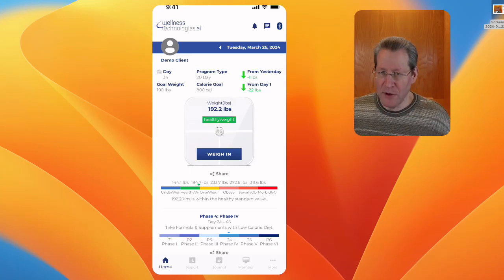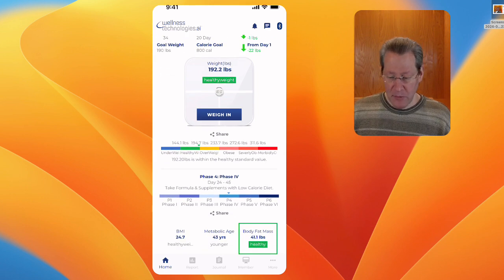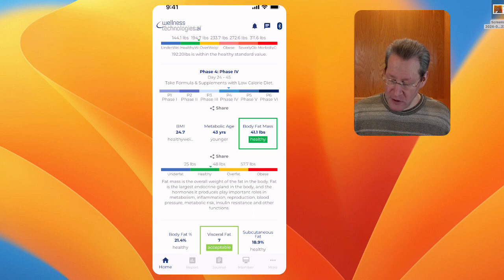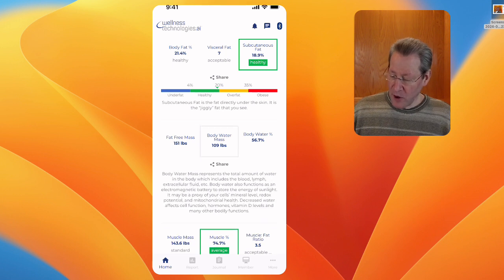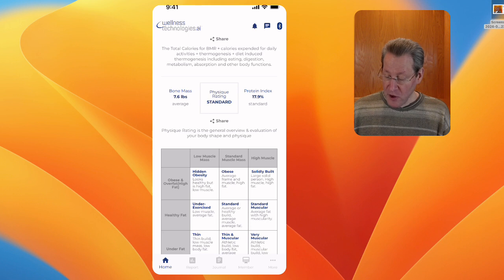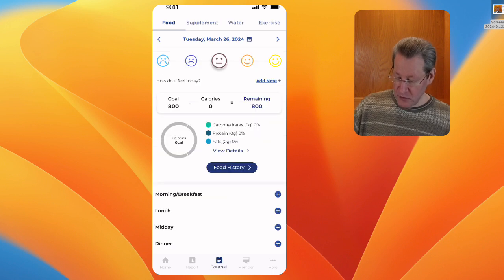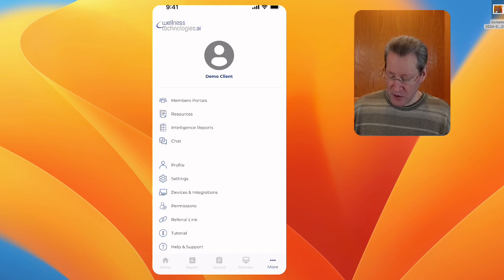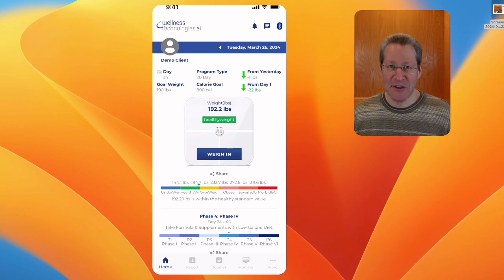Dr. Ray's personal weight loss update. Day 29 of Phase 2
Well I'm on Day 30 (Day 29 of Phase 2) and I'm down 22 pounds. This may not be typical, I am just reporting my personal results and documenting it on the new WellnessTechnologies.ai app that I am testing.

As stated, I am utilizing the new WellnessTechnologies.ai app that was designed specifically for the program and the BC-12 dual frequency bio-impedance Body Composition Scale that measures 18 different biomarkers.

The program and App are available at your local Wellness Technologies.ai practitioner

Dr. Ray has been in private practice for over 40 years.

Dr. Ray’s goal is to use all of the generous gifts that God has given him to help improve and transform lives through his knowledge, expertise and the innovations and technologies he has helped create and develop.

Chiropractor:
•    Humanitarian Award – for service to the Profession & Community
•    Award of Excellence – Given to 1 Chiropractor each year by the Teaching the World About Chiropractic group
•    Award for Dedication & Service from Connecticut Chiropractic Council
•    Readers Choice Award Best Chiropractor East Suburbs – Gateway Publications
•    Readers Choice Award Best Chiropractor Penn Hills – Star Community Newspapers
•    Host of one of the Longest running daily cable TV programs in Pittsburgh
•    Host Your Body by God Radio Program 101.5 WORD FM
•    Host Healthcare Answerman Radio Program 104.7 WPGH FM
•    Host Healthcare Answerman Radio Program 620 WKHB AM
•    Captain/Coach/Instructor for Chiropractic Peers – Maximized Living Chiropractors

Innovator & Entrepreneur:
•    Founder & Developer of Wellness & Weight Loss Technology software to create personalized dietary strategies for Wellness & Weight Loss used by healthcare professionals
•    Founder & Developer of a Professional Nutritional Supplement Company for Healthcare Professionals
• Believed to be the first Healthcare Professional to introduce a Molecular Hydrogen tablet to the public, a highly researched breakthrough. for scientific research.
•    Founder, CEO and Franchisor, of one of the largest Wellness & Weight Loss Programs for healthcare professionals.
• Developer of the FoodPharmacy Diet Therapy web app for health professionals
•    Developer of what may be considered the best remote patient monitoring app for connected devices and food journaling used by health professionals.
• Creator and developer of the Weight Loss Intelligence app used by Healthcare Professionals
•    Founder & CEO of Weight Loss Direct, LLC – A personalized Weight Loss program that was the world’s 1st consumer weight loss program to attain STRONGSCIENCE certification for efficacy and safety.
•    Cofounder of a Chiropractic practice management company for Chiropractors to assist in developing and optimizing their skills as a Chiropractor.

Areas Served:
People from all over the country have been patients/clients of Dr. Ray. Dr. Ray offers remote services and has 2 locations in Pittsburgh, PA. These local offices serve the entire Southwestern PA area with emphasis on Murrysville, Penn Hills, Monroeville, Verona, Plum, Churchill, Wilkinsburg, Shadyside and Delmont.